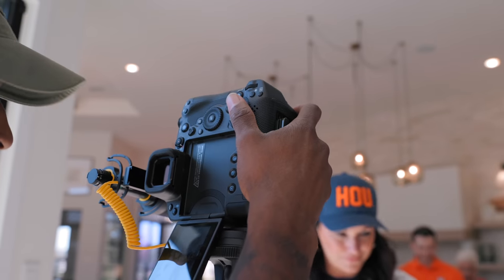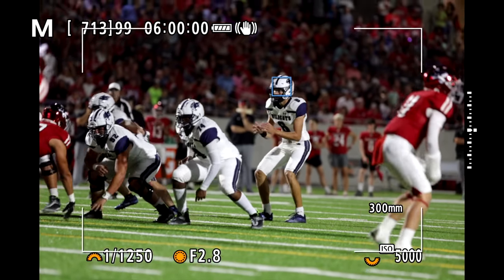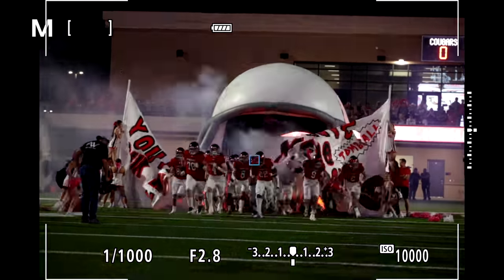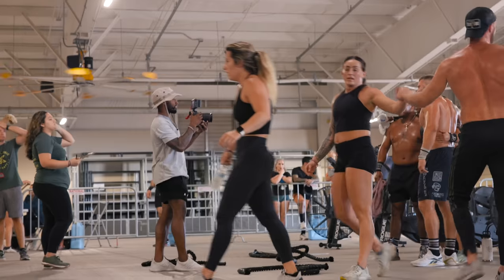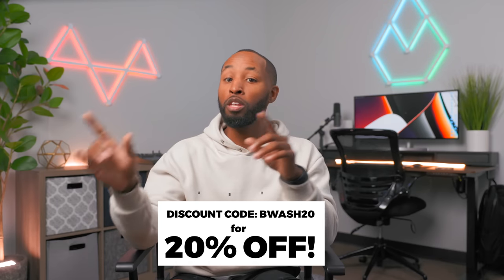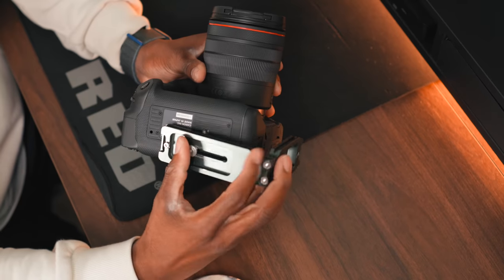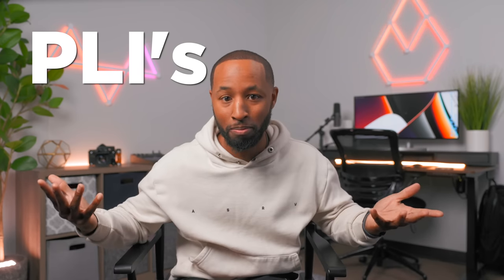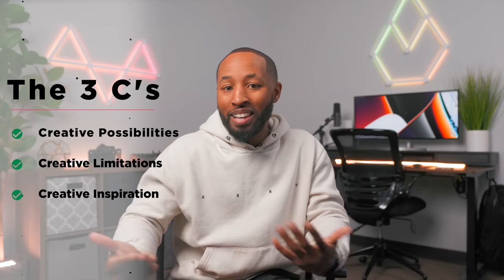Did I Make A $6000 Mistake?! | Canon R3 REVIEW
I’ve been seriously considering the switch to the Canon R3 as my main run & gun camera. It’s quicker to switch modes between photo and video than my R5 C, and the battery life… oof.
But was this camera worth the $6,000 price tag?

Camera Bag

Links to the Gear in Video
Canon R3
RF 24-70mm f2.8 lens
RF 14-35mm wide angle lens
RF 70-200mm f2.8
Gimbal: DJI RS3
Peak Design Carbon Fiber Tripod
L Bracket for shooting Vertical
Canon R5 C
Ninja 5” on camera monitor/recorder

Join a growing community of filmmakers and content creators looking to grow their camera based businesses.
CreativeFamAcademy.com